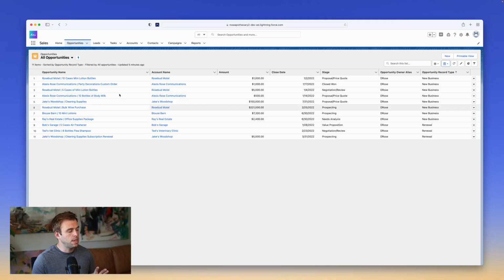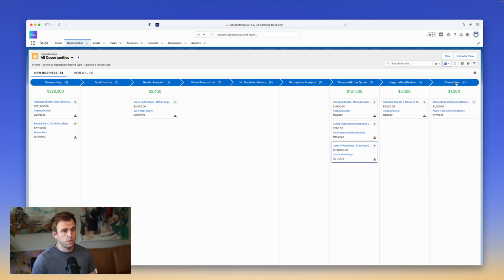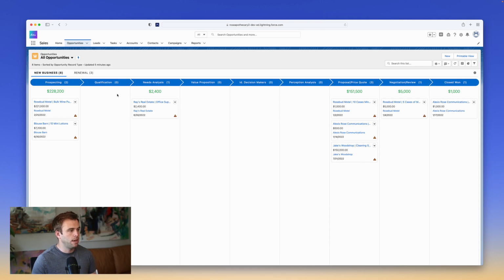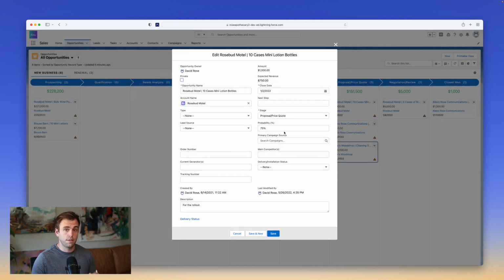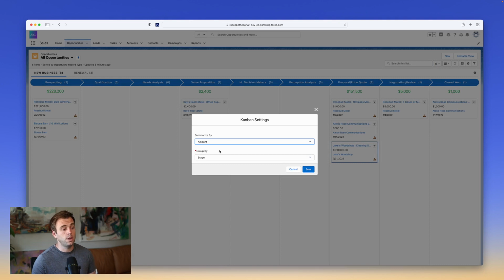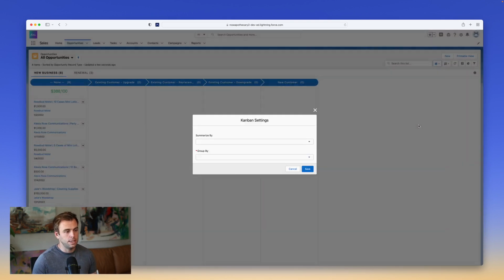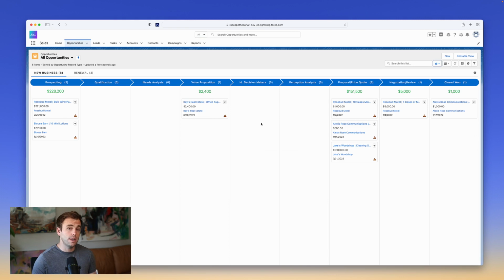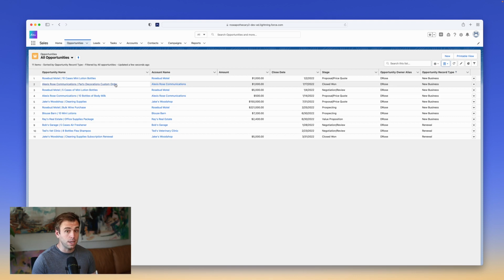How to Use the Kanban View in Salesforce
Learn how to use the Kanban view in Salesforce lightning.